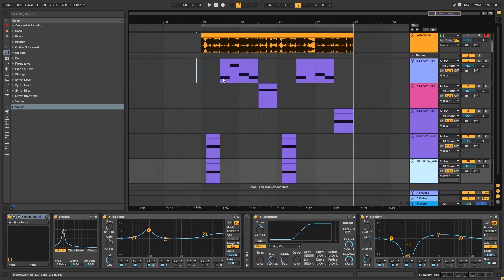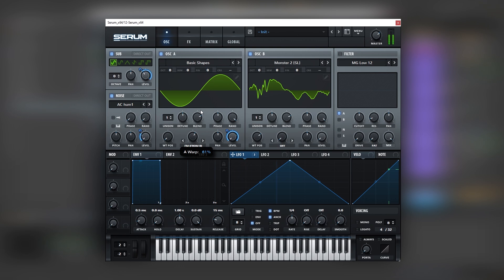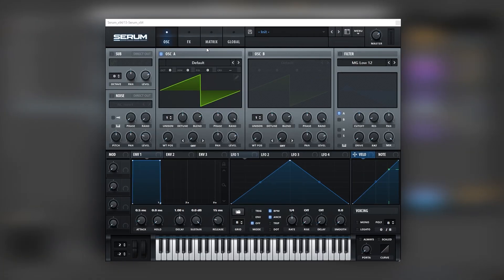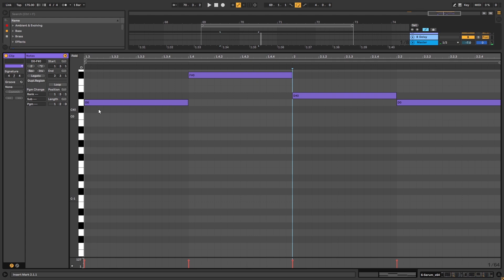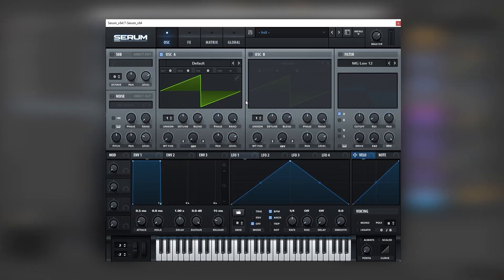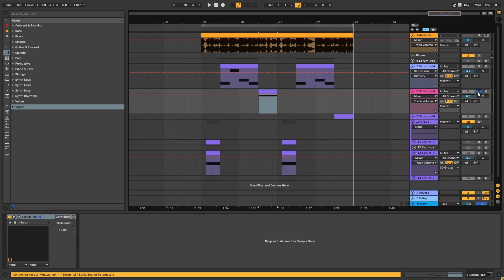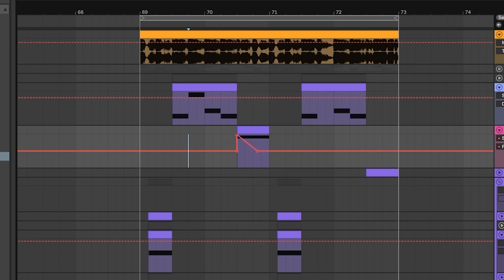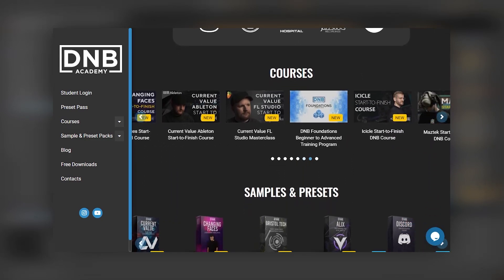How To MAKE BASSES Like SERUM & ORIGINAL SIN - SHAOLIN FIST | Serum Tutorial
In this video, we show you how to make BASSES Like SERUM & ORIGINAL SIN - SHAOLIN FIST  in Xfer Serum